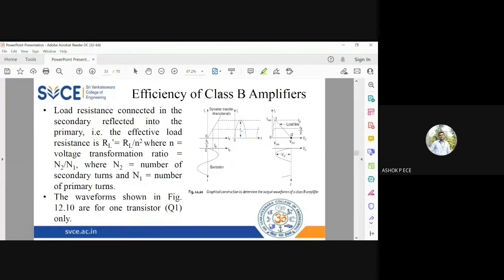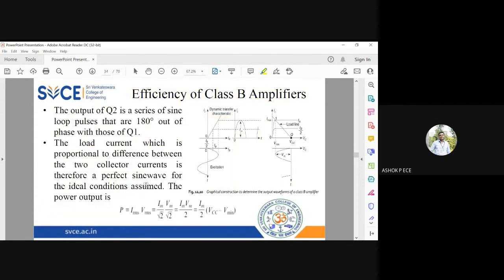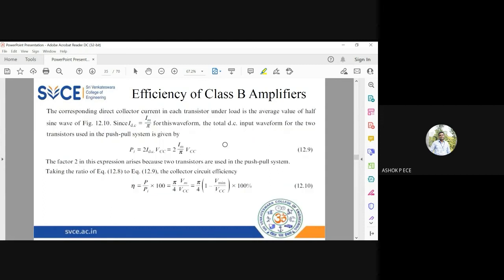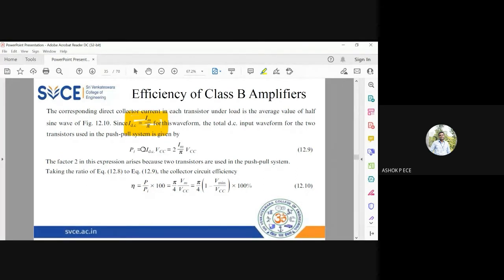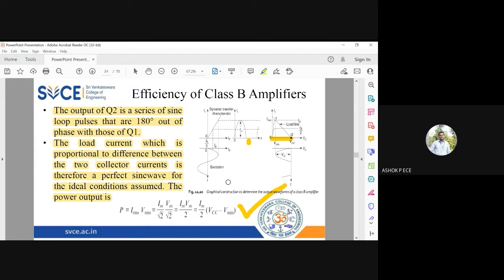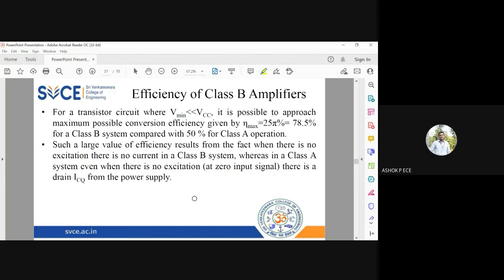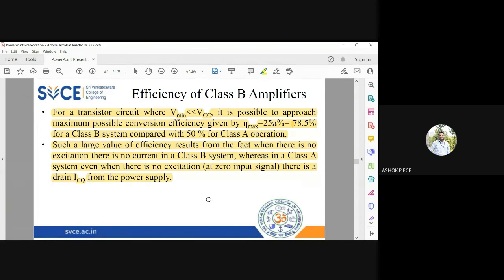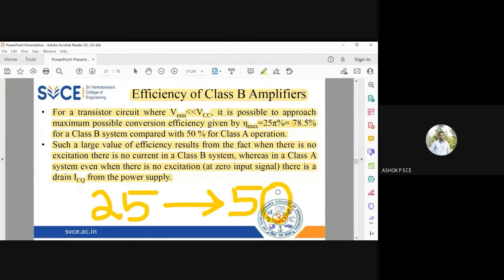ElexCkts | Lecture-125 | Class B Large Signal Amplifier Part-4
This video clearly explains the operation of Class B Large Signal Amplifiers and the computation of their efficiency.